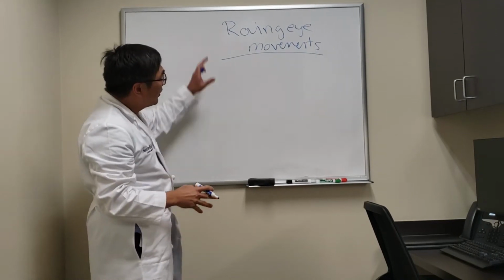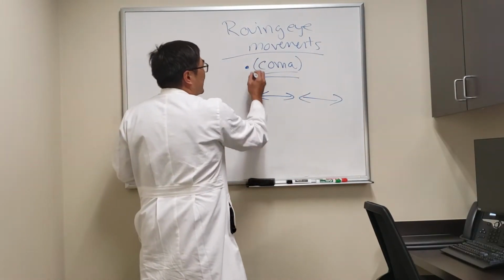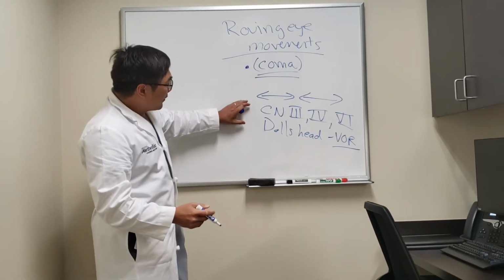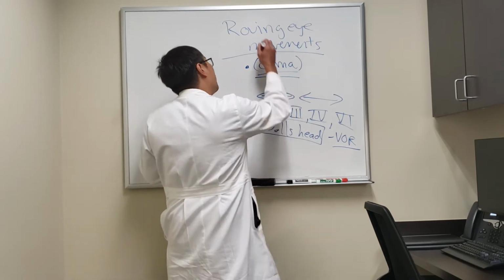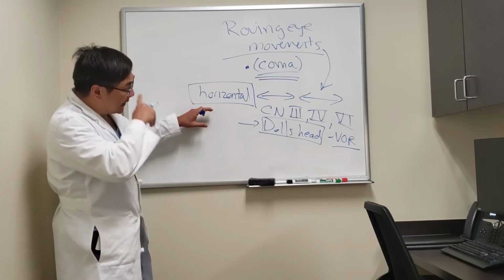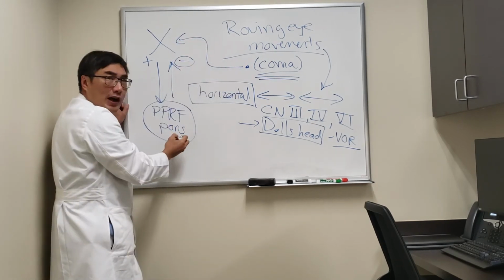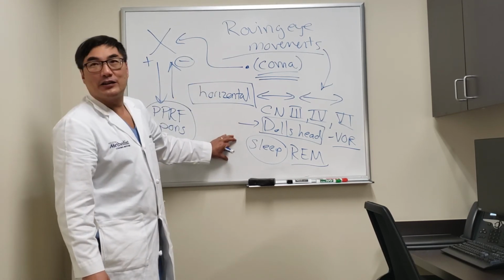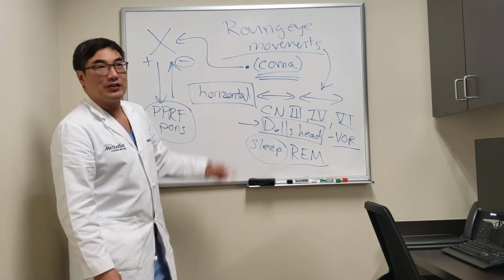Roving Eye Movements